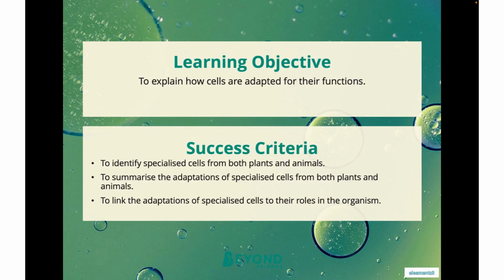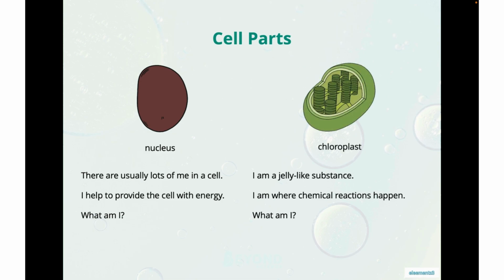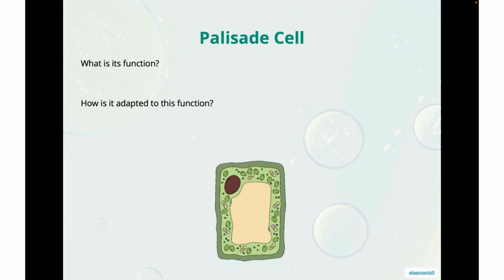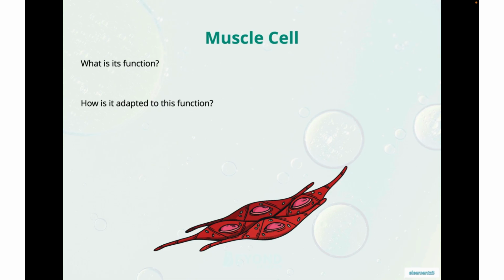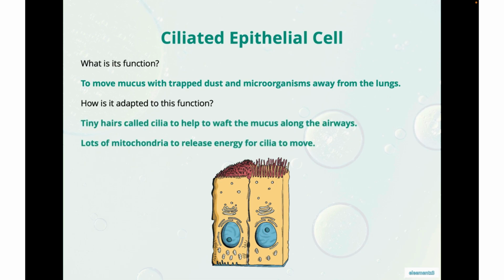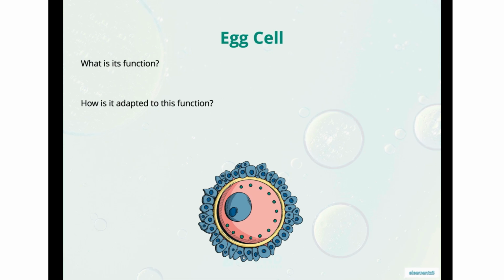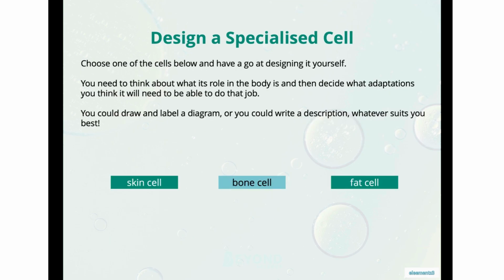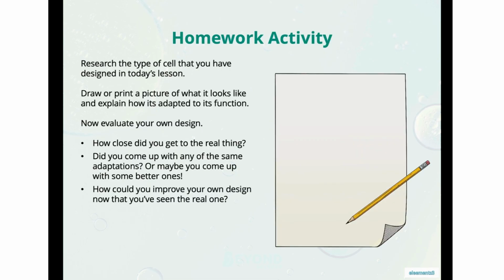Biology : Cells and Organisation of Specialised Cells: Grade 5-7: IB